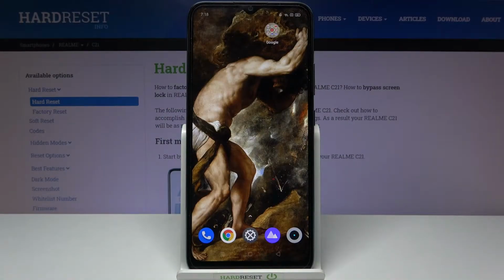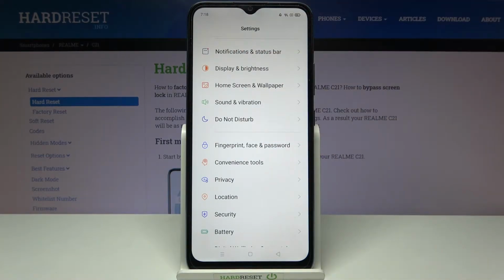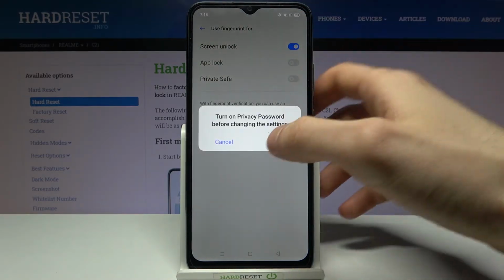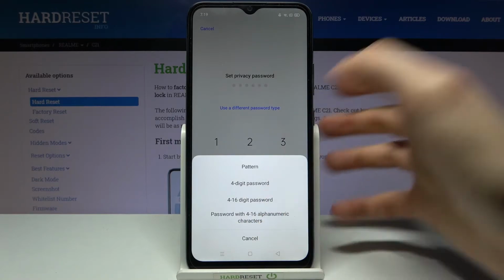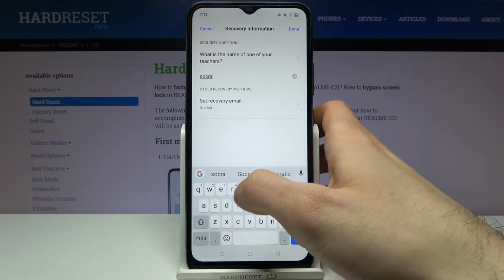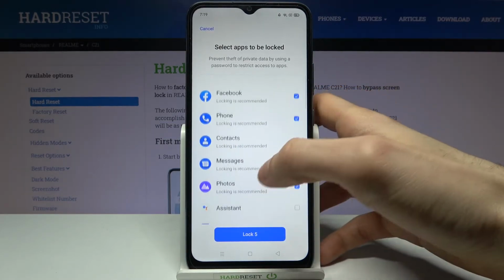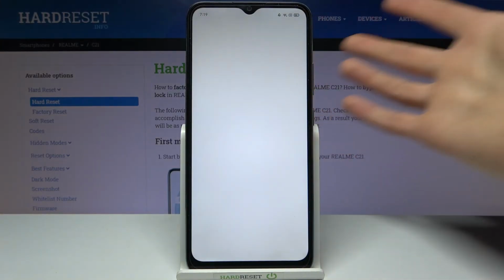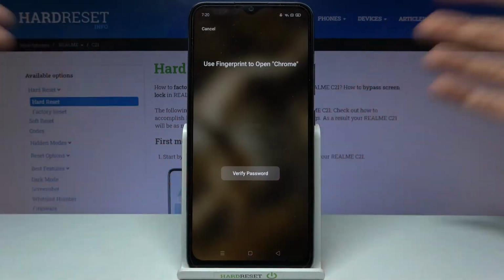How to Set Up Fingerprint App Lock in Realme C21 – Block Apps with Fingerprint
If you frequently share your Realme C21 Pro with other people and still need to sign out of your favorite apps because you want to hide your private conversations, we have an easy solution for you. Follow our instructions and learn how to block apps with your fingerprint. Our specialist will show you how to add a lock to selected apps on your Realme C21 Pro, follow the instructions and do it successfully.

How to set up fingerprint app lock in Realme C21 Pro? How to lock apps with fingerprints on Realme C21 Pro? How to add fingerprint app lock in Realme C21 Pro? How to set up app fingerprint lock on Realme C21 Pro?